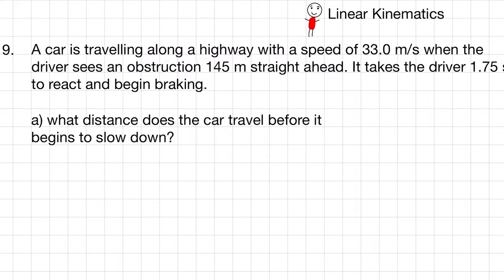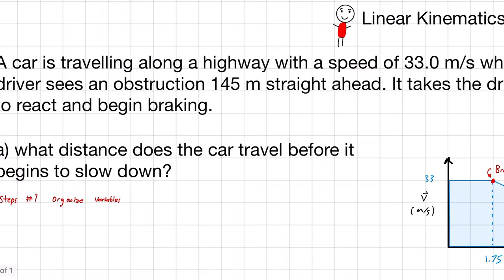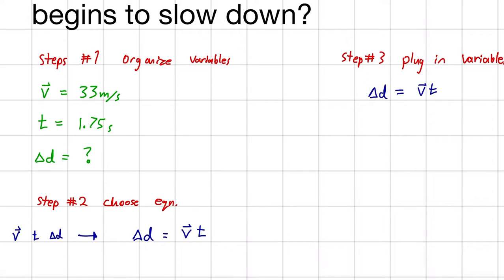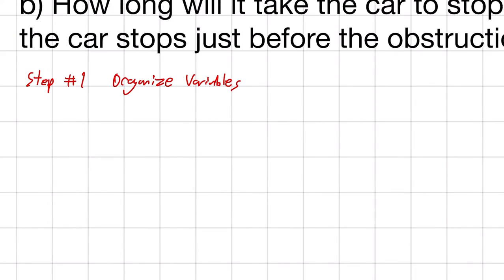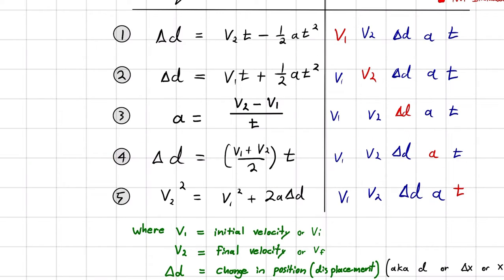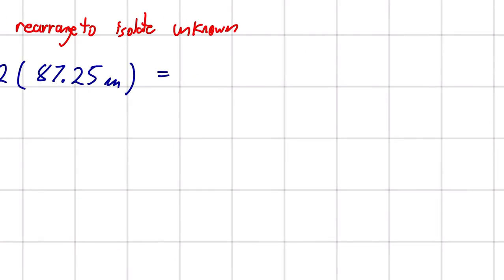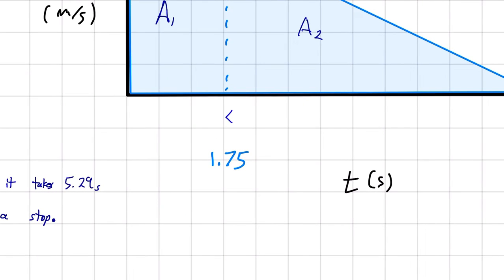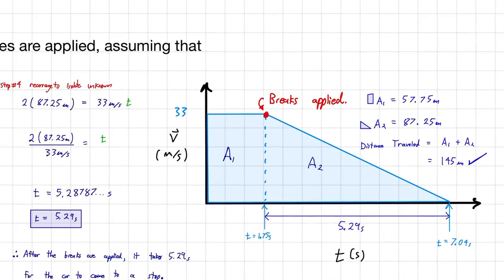What Total Distance is Travelled and How Long Does it Take to Stop? - 1D Kinematics EXAMPLE SOLUTION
Today we are looking at one dimensional kinematics practice problems in physics. This solution for this example question uses kinematic equations to solve the practice problem!